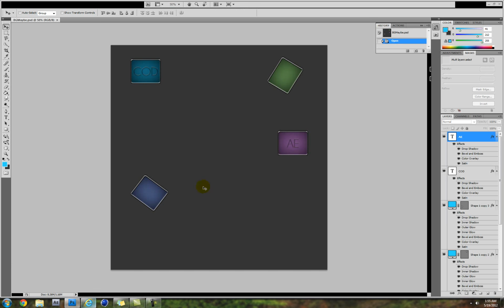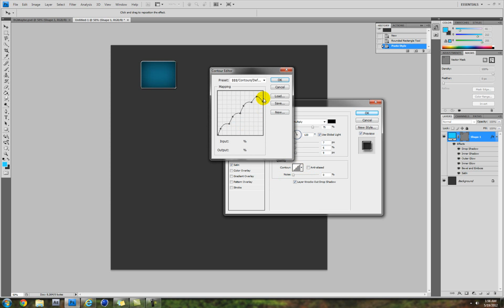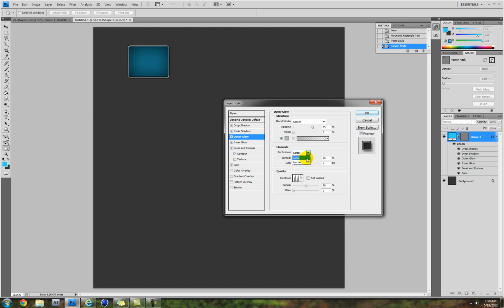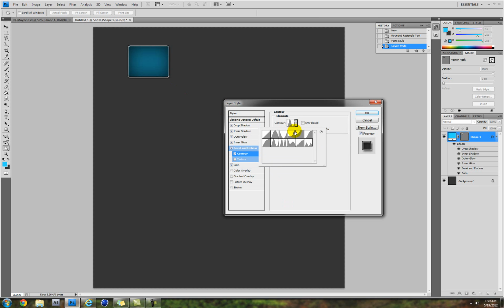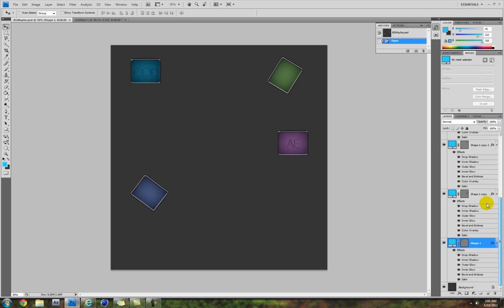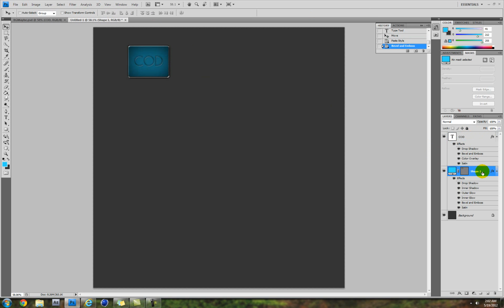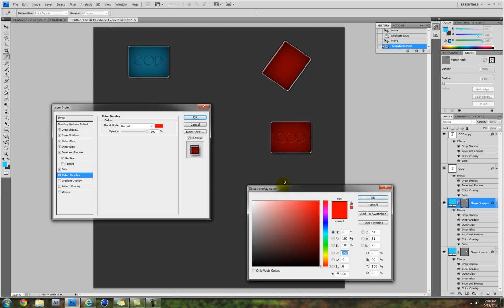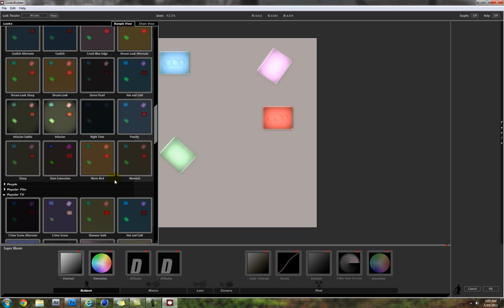How to make a Neat YouTube BG - Square boxes with Text (Photoshop)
In this tutorial I show you guys how to make my simple YouTube background. It's just some rounded squares with some blending options in Photoshop and some text.

The dimensions I use for this were just trial and error, I used 1650 x 1750 pixels just because it's bigger and wider.

Since the main background color is constant, just save your picture as a JPEG from Photoshop, and when you upload it to you channel, select the option that says - "Repeat Horizontally and Vertically" and it will be seamless.

Add in your own little twists and extra things, there's lots of free space here! Be creative!

Here are some links to possible tutorials I have created that you may want to see -

P.S - The quality on this 1080p video could have been a lot better and clearer, but for time and file size purposes, a more efficient render setting was chosen.

Make sure to leave me some feedback if you enjoyed!